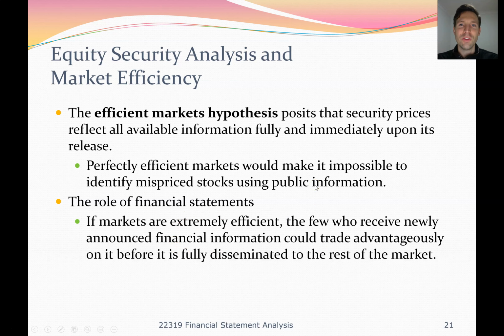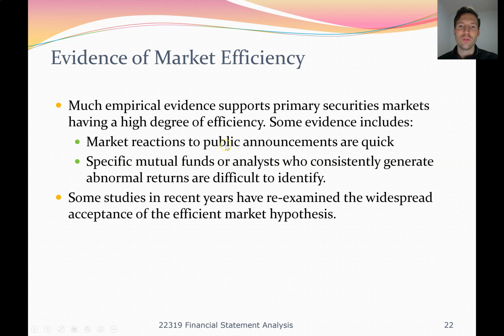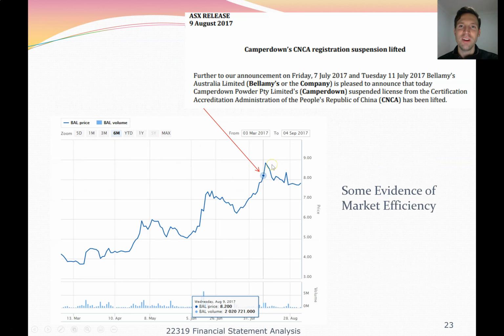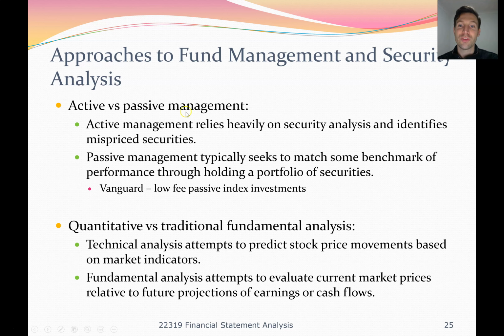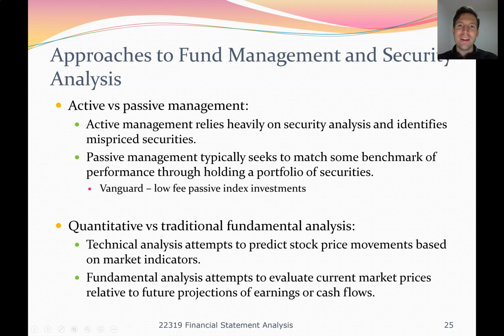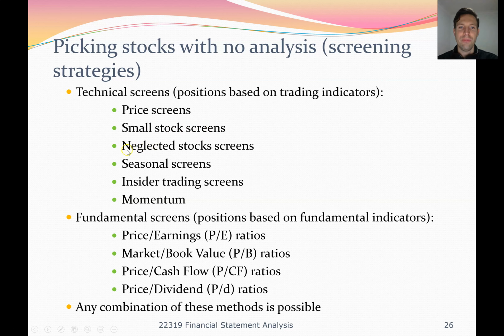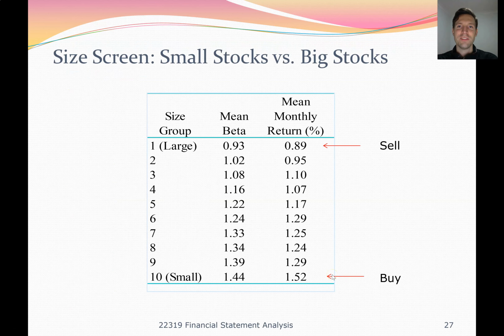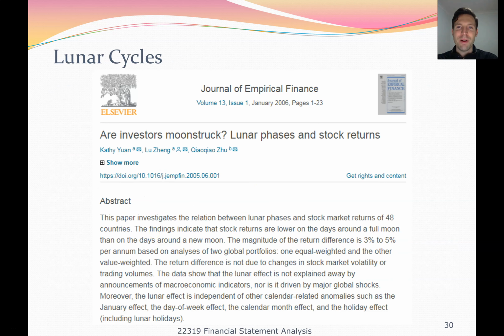Lecture 11C - Equity Investment